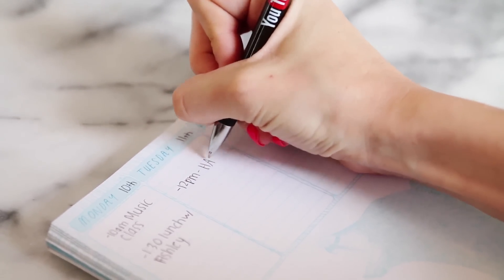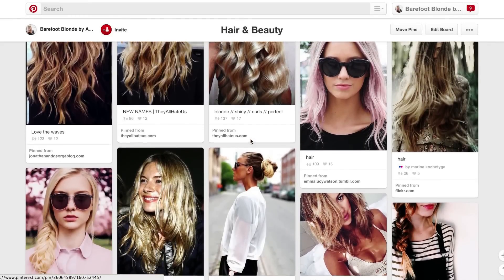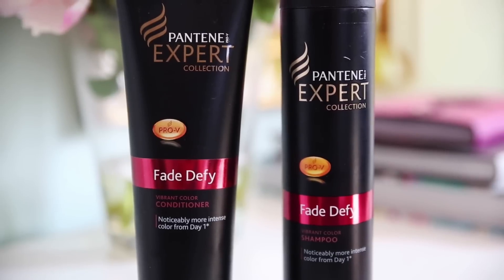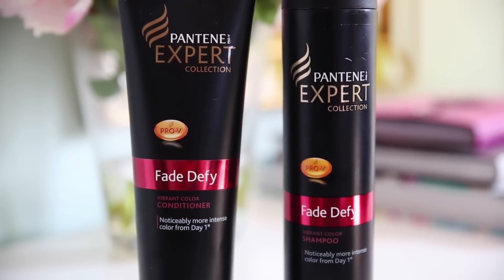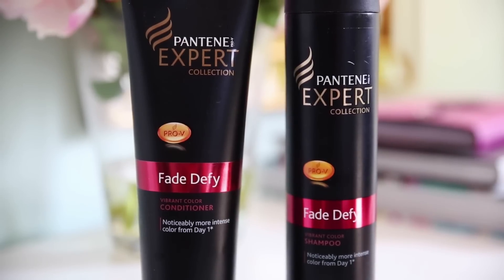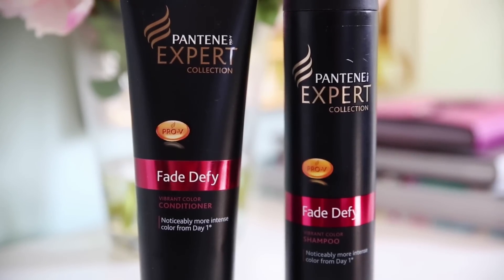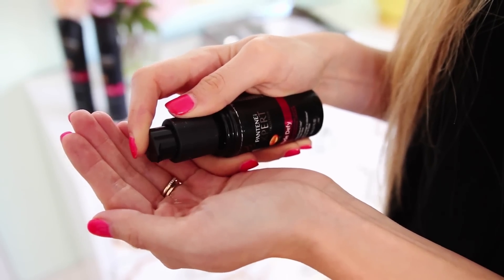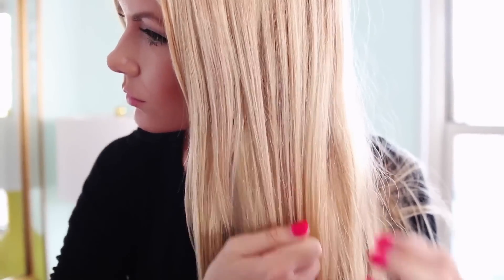What I Tell my Hairdresser to get my Blonde Color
Hey guys, today I'm going to share with you about how I get my blonde color and what I do to keep it bright. Lots of you have asked what you should tell your hair dresser to get the same color, so today I'll tell you the exact formula and answer a few frequently asked questions about my hair.